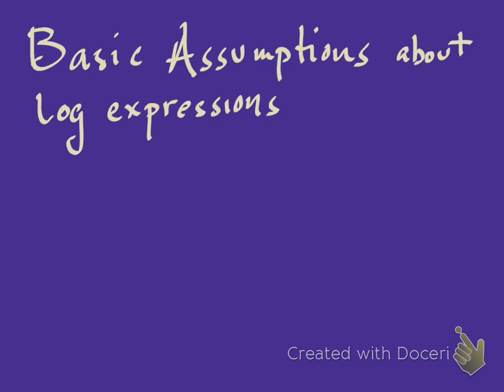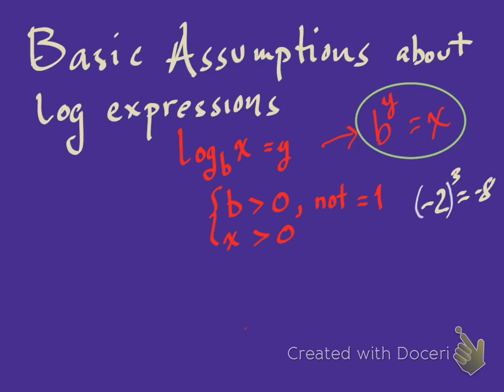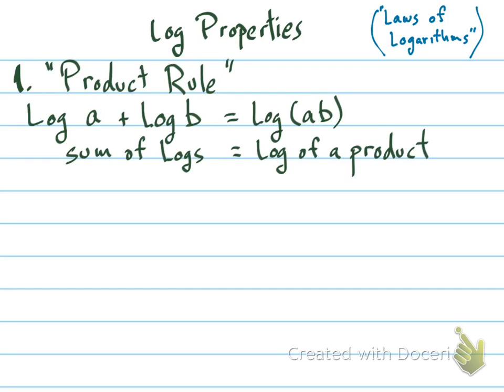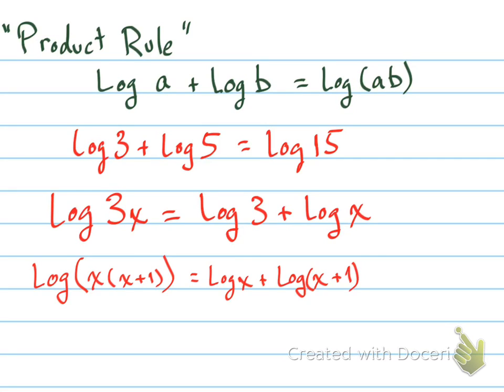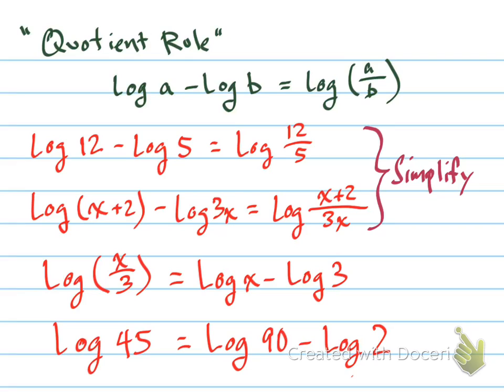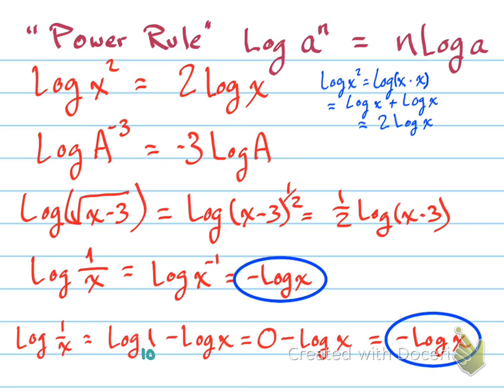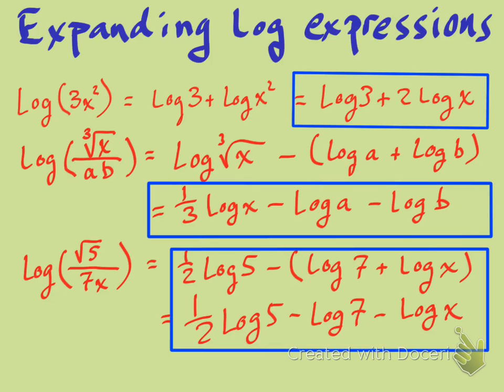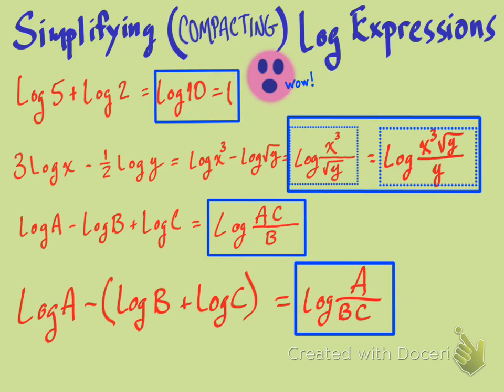Properties of logarithms